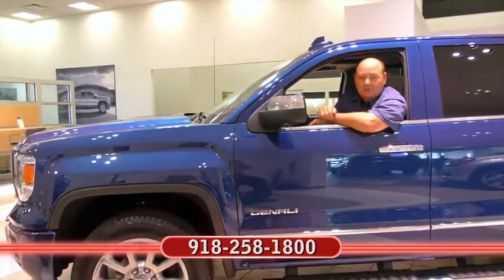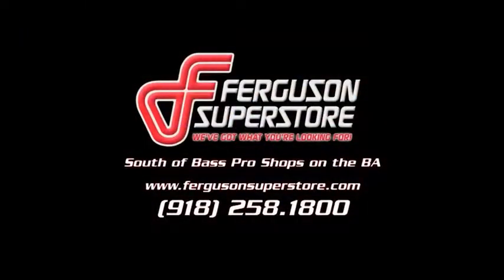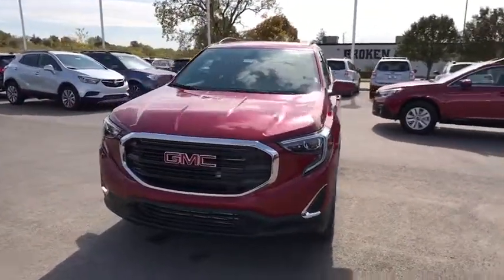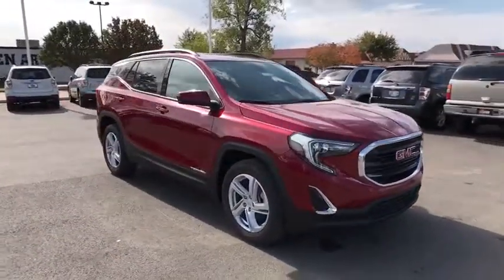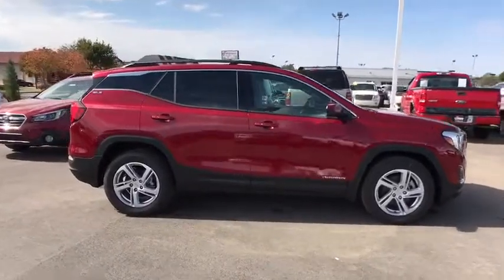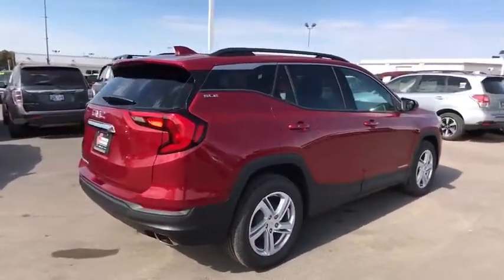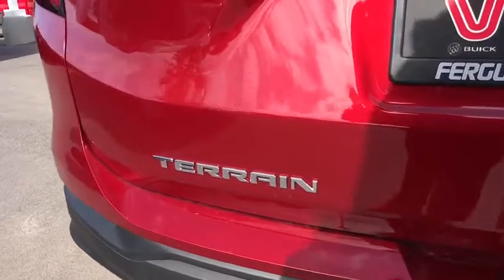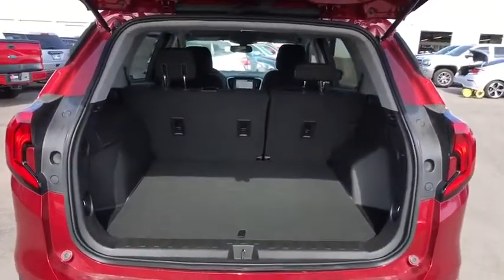2018 GMC Terrain Tulsa, Broken Arrow, Owasso, Bixby, Green Country, OK G80027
2018 GMC Terrain

Ferguson Superstore
1601 N Elm Place

Price includes: $2,000 - National Buick and GMC Bonus Cash. Exp. 11/30/2017, PRICING INCLUDES FERGUSON DISCOUNT AND ALL NATIONAL AND REGIONAL INCENTIVES! COME SEE WHY WE ARE THE FASTEST GROWING BUICK/GMC DEALER IN AMERICA! 2018 GMC Terrain SLEFactory MSRP: $33,405 $5,500 off MSRP! Priced below KBB Fair Purchase Price!28/22 Highway/City MPGPRICING INCLUDES FERGUSON DISCOUNT AND ALL NATIONAL AND REGIONAL INCENTIVES! #1 VOLUME GMC DEALER IN OKLAHOMA! You pay the price listed plus a $379 documentation fee, less any extra incentives if available and/or applicable. Please call to check on availability. NO BROKERS OR DEALERS, PLEASE.